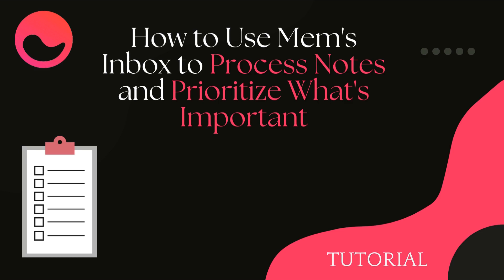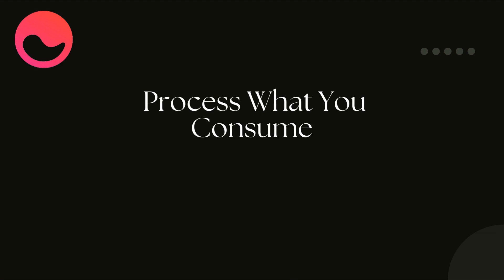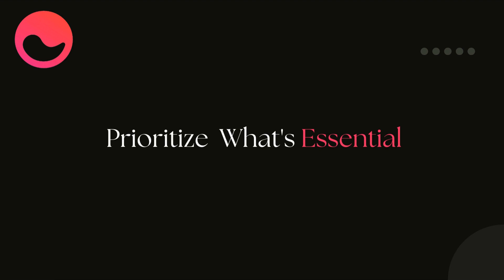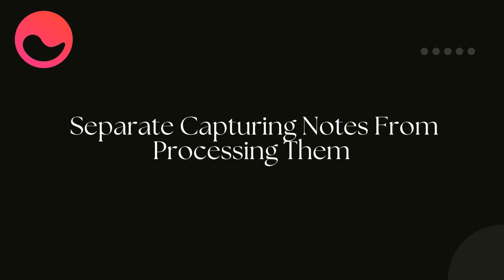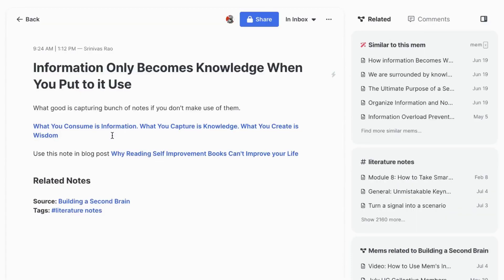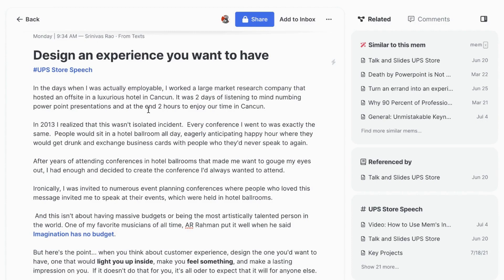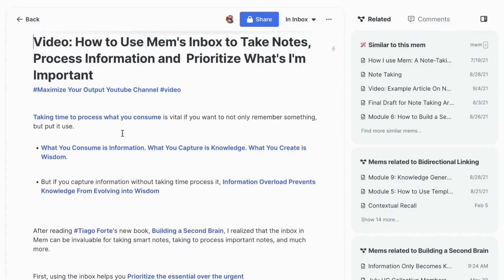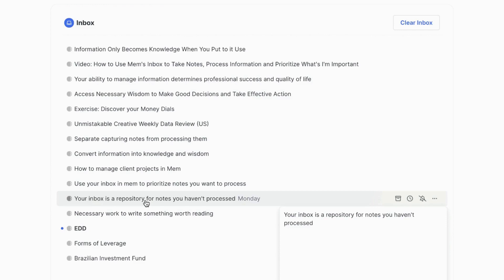Mem Tutorial: How to Use Your Inbox to Prioritize What's Important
Welcome to our mem.ai tutorial where we guide you on how to use your inbox to prioritize and process notes. This feature is incredibly easy to use and offers a way to keep track of what's important and make sure nothing falls through the cracks. Whether you're looking to organize your tasks, manage your time better, or simply want to make your day-to-day tasks more manageable, this tutorial is for you. Join us as we explore the advanced features of mem.ai and learn how to build your personal knowledge management system.